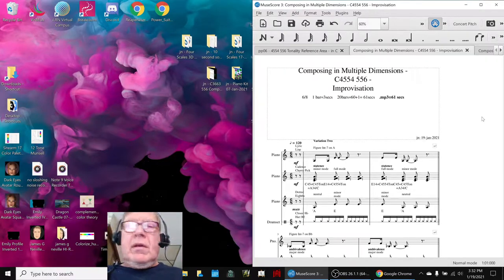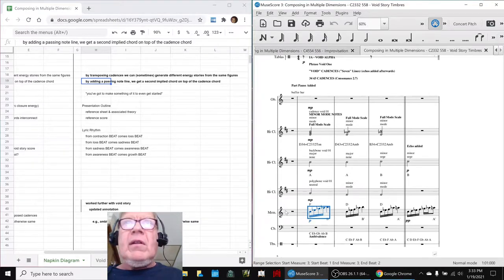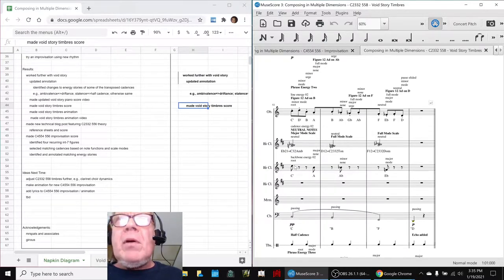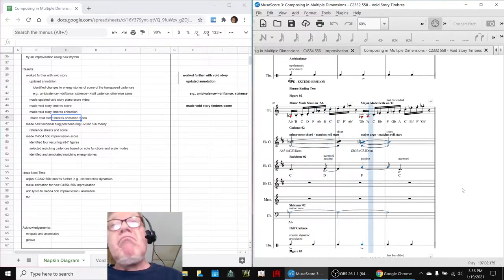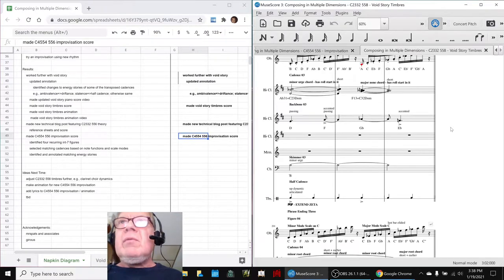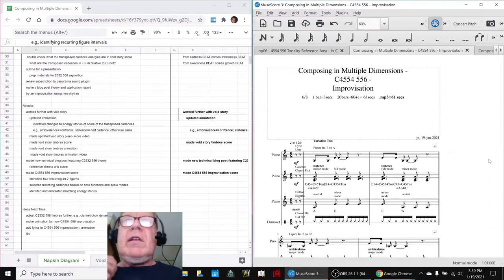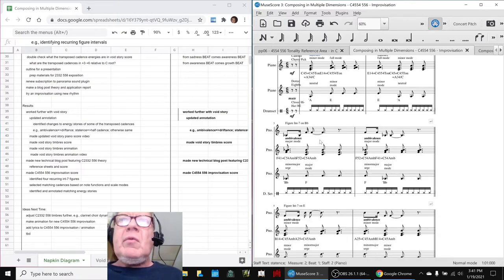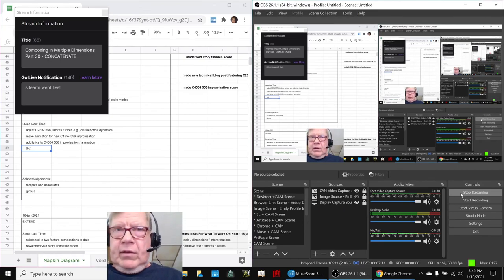Composing in Multiple Dimensions Part 30 CONCATENATE Stream Highlight 19 Jan 2021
void story timbres are added, C2332 558 theory post made, C4554 556 improvisation begun